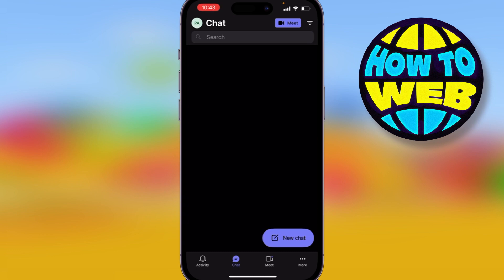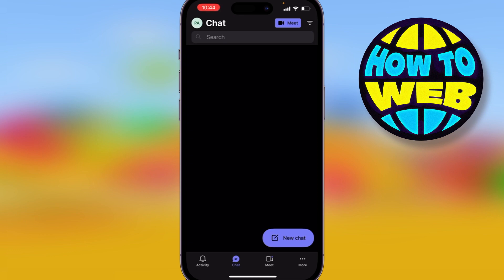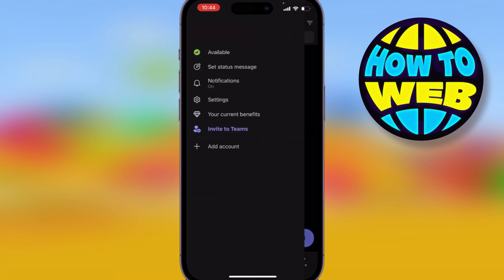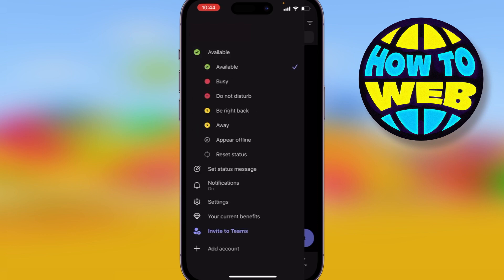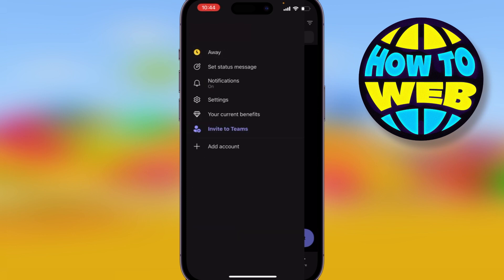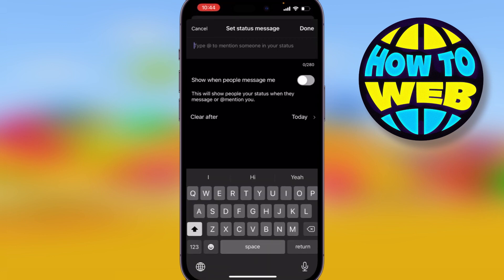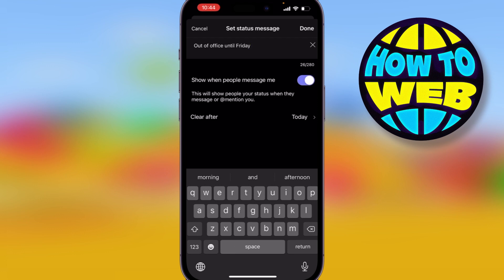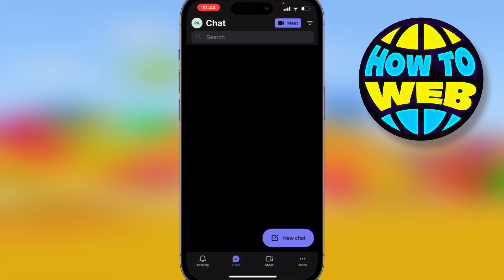How to Set Out of Office in Teams | How To Set Out Of Office On Microsoft Teams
🎬 Welcome to our How to Set Out of Office in Teams Video!

In the past, when you had some important work to do and couldn’t be available for some time in the workplace, you had to notify all the concerned authorities about your situation manually.

However, with Microsoft Teams, there is an easier alternative now. You can just set an out-of-office status message. This way, anytime someone tries to message or mention you somewhere in the app, the Microsoft teams app will automatically display your message.

So, without further ado, let’s learn how you can set out of office status in Microsoft Teams.

How to Set Out of Office in Teams
You can set the out-of-office status in the Microsoft Teams in two ways. One is through your profile icon, and the other using the Automatic replies feature in your Outlook account.

Likewise, you have the privilege to access Microsoft teams through several ways, such as the mobile app, desktop app, or even from your browser.

No matter how you are accessing your Microsoft Teams or Outlook account, the settings are pretty much the same. In the methods below, we have used the web version for both.

Using the Profile Icon on the Microsoft Teams Web
You can easily set an out-of-office message using the profile icon in Microsoft teams.

Launch the Microsoft Teams application.
On the top-right corner of the window, click on your Profile icon.
Select the “Set status message” option.
Enter your out-of-office message.
Under the Clear status message after field, specify how long you want the message to be displayed on your Microsoft Teams profile.
Click on Done.

Using the Outlook Settings on the Microsoft Teams Web
You can turn off the out-of-office message from the Automatic replies section in Microsoft Teams app. Here’s how you can do it.

First of all, log in to your Outlook account.
On the top-right corner, click on the little gear icon to open settings.
Then, click on View all Outlook settings.
Navigate to Mail - Automatic replies.
Click to enable the “Turn on automatic replies“ toggle button.

Check the Send replies only during a time period checkbox and choose the date and time to set the message for the specific period.
send-replies
On the text box, type the out-of-office message.
Also, enable the Send replies only to contacts checkbox to display your out-of-office only to your team members otherwise; everyone who views your Microsoft Teams profile can view your status.
Finally, click on Save.
How to Turn Off Out of Office Status in Microsoft Teams
If you no longer require the out-of-office status and want to clear its message, you can easily do it with the following methods.

From the Microsoft Teams App
You can turn off the out-of-office message from the Microsoft Teams Profile icon. Here’s how you can do it.

Open the Microsoft Teams app.
Hover over the status message and click on the little “trash icon”.
Now, the message won’t be displayed on your Microsoft Teams profile anymore.

From the Outlook App
If your Microsoft Teams is stuck on “out of office status” you can turn it off from your Outlook account. Here’s how you can do it.

Sign in to your Outlook account.
On the top-right corner, click on the Gear icon.
Now, click on the View all Outlook settings.
Click to toggle the “Automatic replies on” to off.
Finally, click on the Save button.
How to Fix Microsoft Teams Stuck on Out of Office Status?
Sometimes, you can get stuck on the same status on Microsoft Teams. No matter how much you try to change the status, it remains the same each time you open the Microsoft Teams application.

Reset the Microsoft Teams Status
If the Microsoft Teams status gets stuck on  Out of Office status or any other status then you can reset the status to solve this issue. To reset your status follow these steps:

Open your Microsoft Teams app.
Click to expand the status dropdown.
Select the Reset status option.

I hope you find value in our How to Set Out of Office in Teams Video!